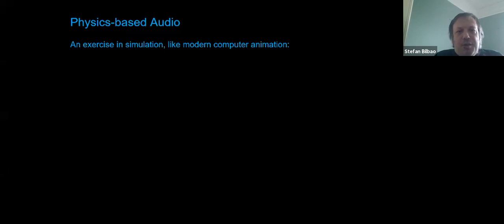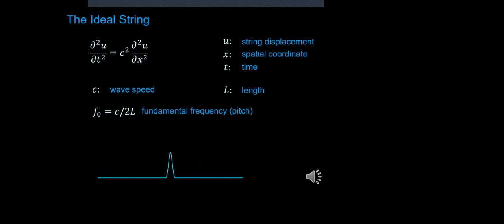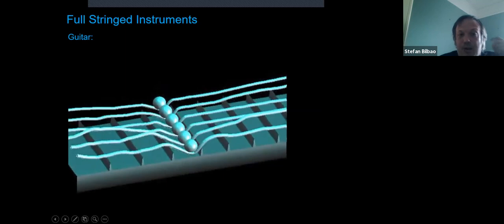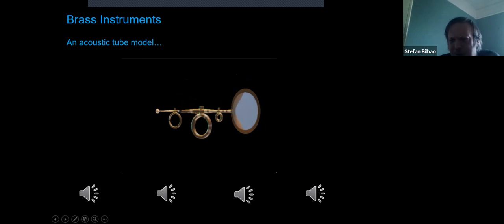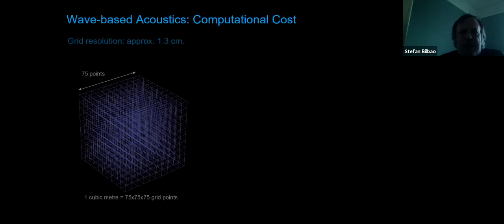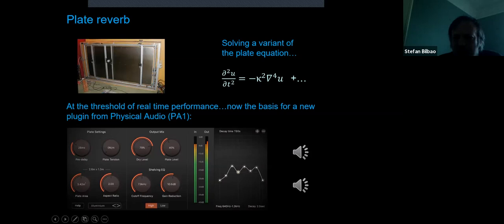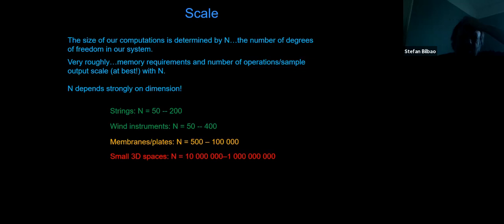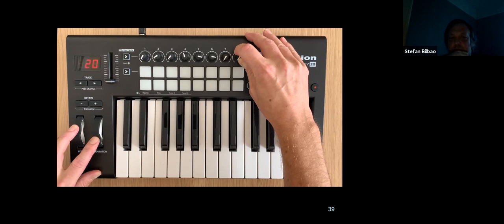Physics-based Sound Synthesis, Virtual Acoustics and Audio Effects - Prof. Stefan Bilbao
Prof. Stefan Bilbao from the Acoustics and Audio Group of the University of Edinburgh gives an overview of physics-based sound synthesis, virtual acoustics and audio effects.